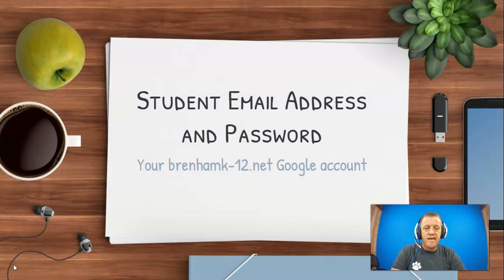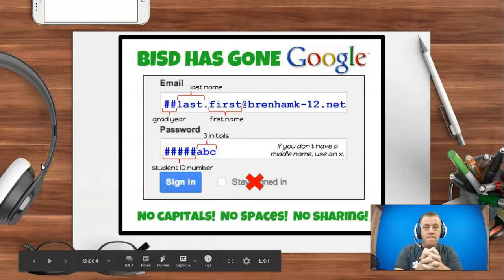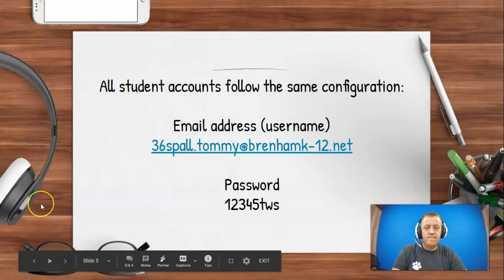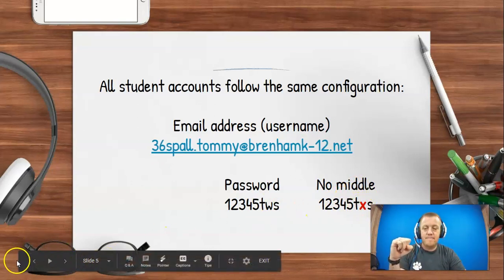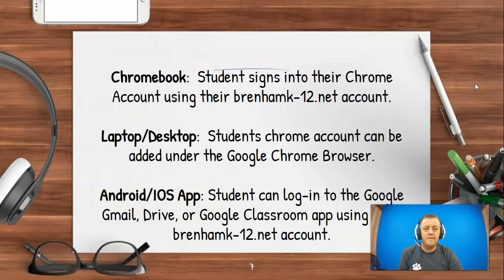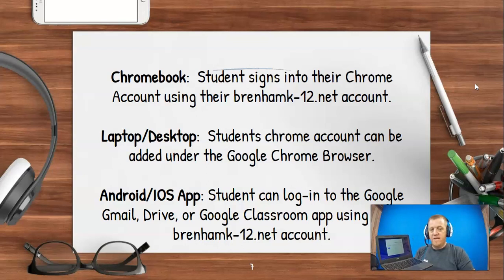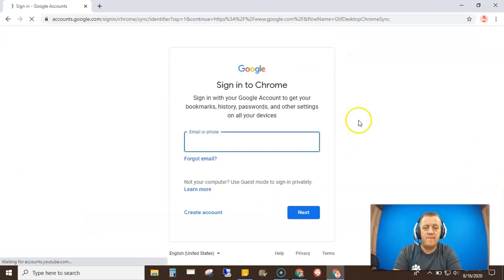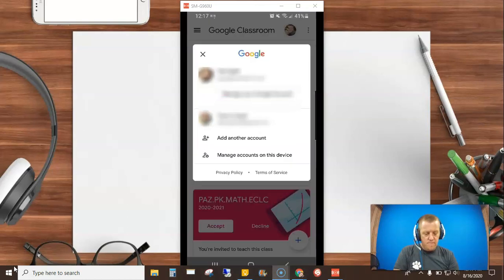How to Access Your Student Google Account in BISD (Student Perspective)